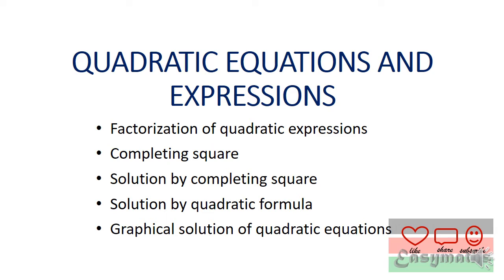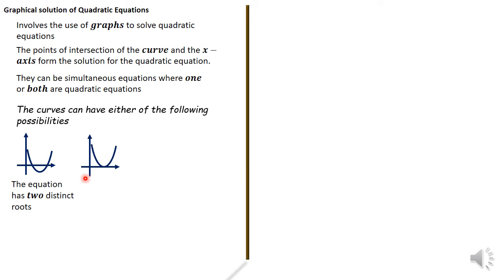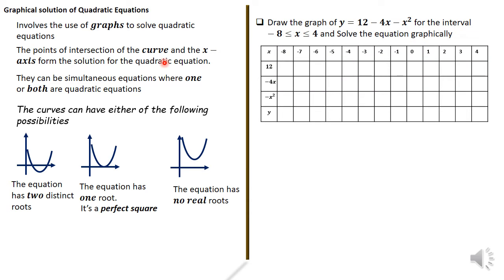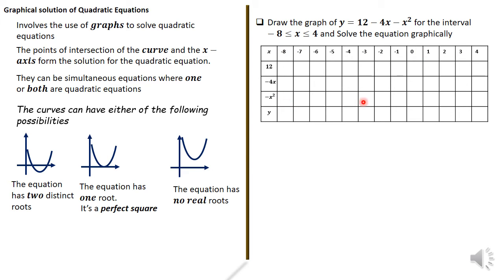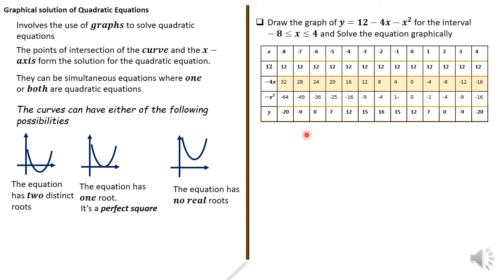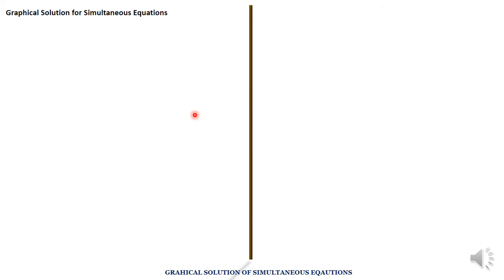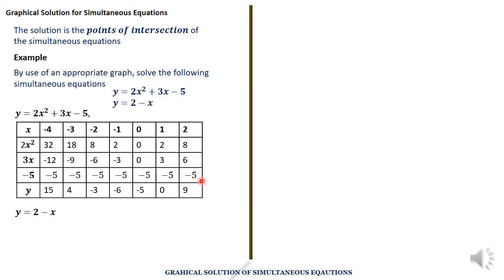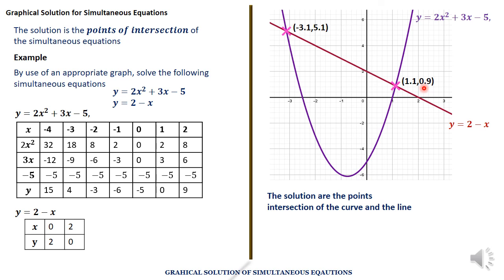QUADRATIC EQUATIONS AND EXPRESSIONS| GRAPHICAL SOLUTION OF QUADRATIC EQUATIONS|WORKED EXAMPLES